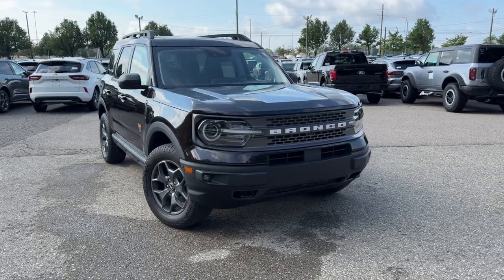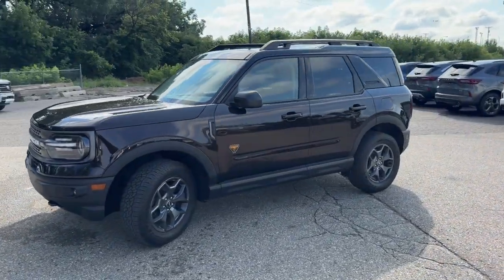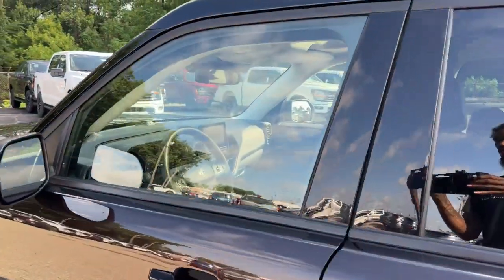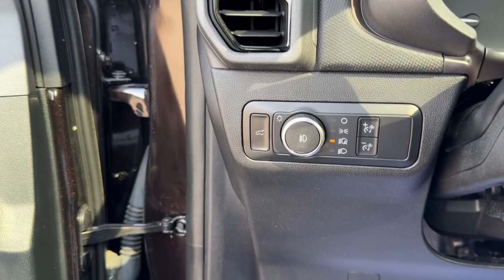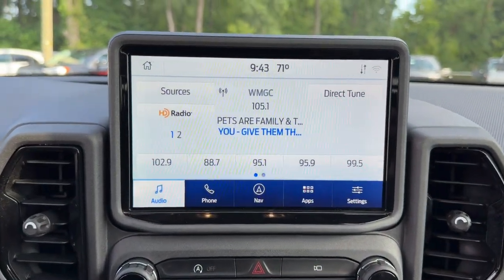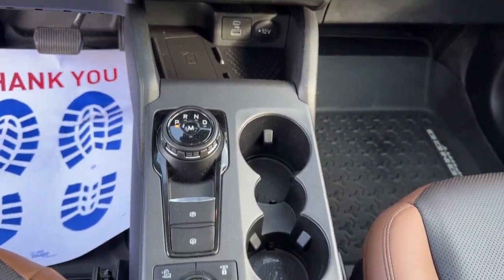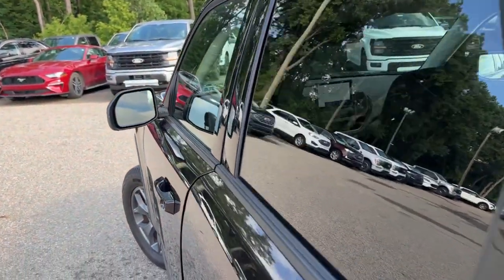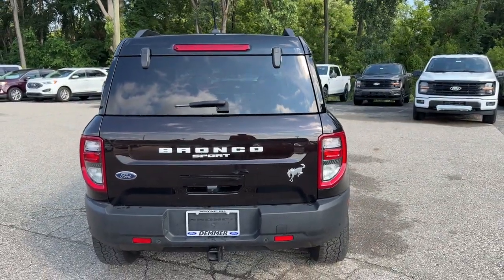2021 Ford Bronco_Sport Badlands Wayne, Livonia, Belleville, Plymouth, Canton MI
Pre-Owned 2021 Ford Bronco_Sport Badlands available at Jack Demmer Ford located in 37300 Michigan Avenue, Wayne, MI, 48184. Servicing the Wayne, Livonia, Belleville, Plymouth, Canton area.

Picture yourself in the  2021  FORD Bronco Sport.  Here's a rugged Bronco Sport that offers attractive styling, fuel-efficiency, all-weather capability, ample cargo space, modern connectivity, and impressive safety features. Let the adventure begin! These are just some of the great options this vehicle comes with: 360 Degree View Car Camera, Apple Carplay®/Android Auto®, Wireless Charging Station, Moonroof, Navigation System, Keyless Entry, Premium Sound System, Fog Lamps, Heated Mirrors, Remote Engine Start. Don't miss out on the adventures that await in this Bronco Sport. Our team will give you an outstanding test drive experience. Stop in today!